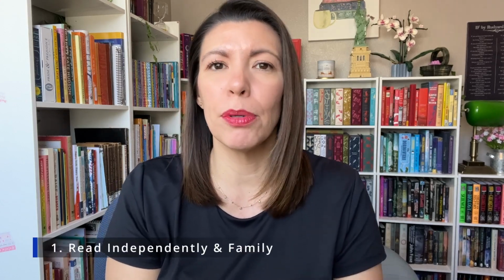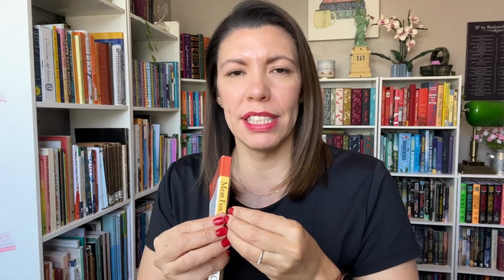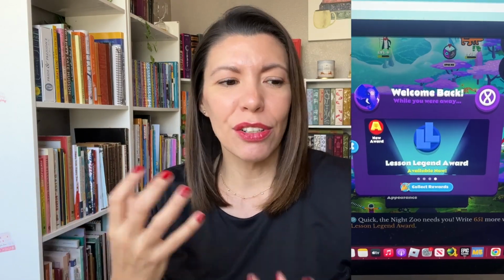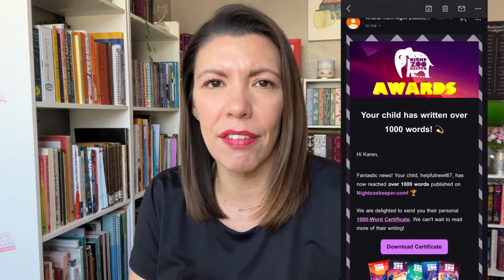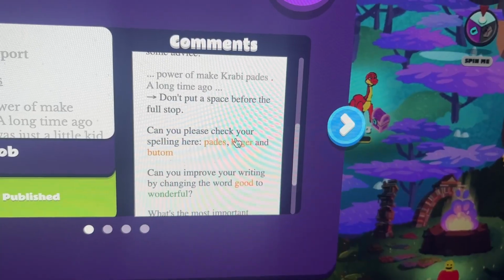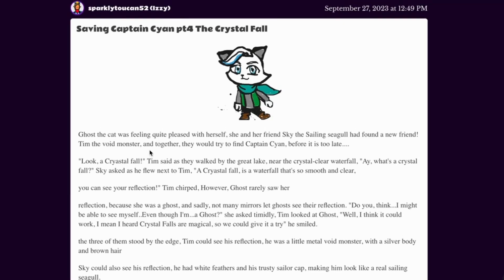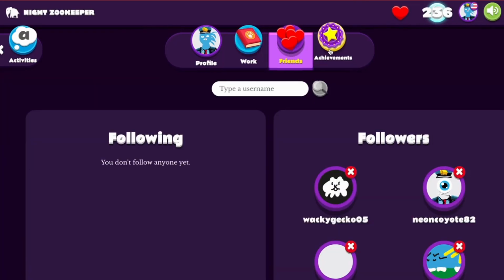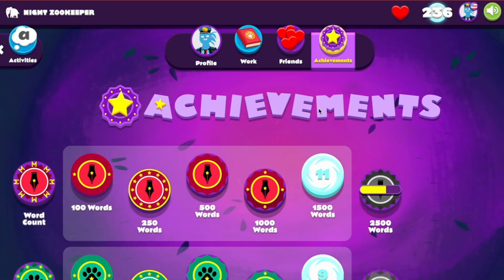Transform Your Child's Writing Skills: Homeschooling Solutions